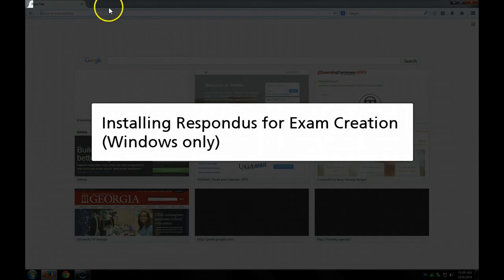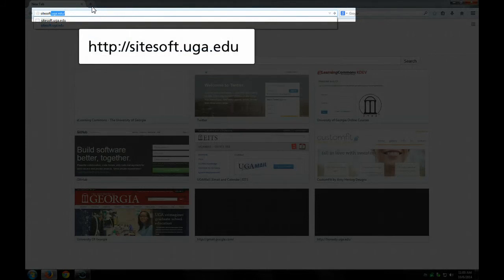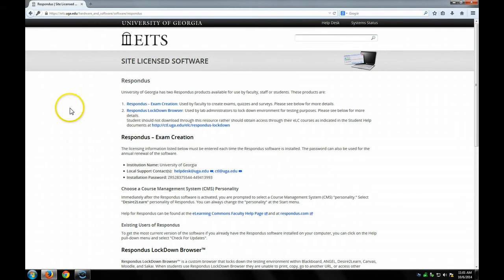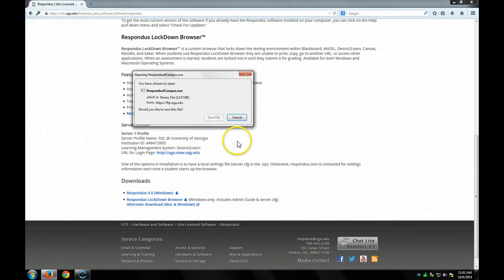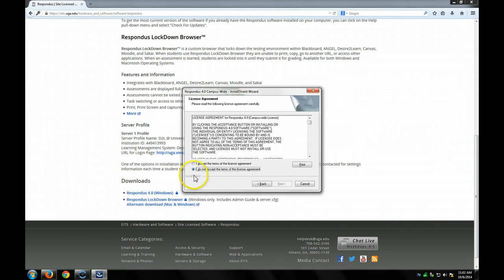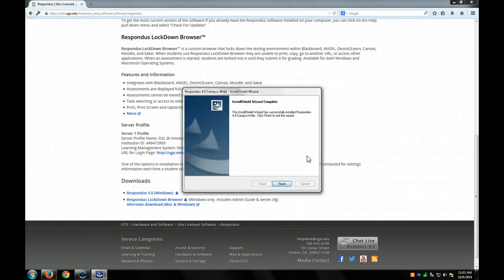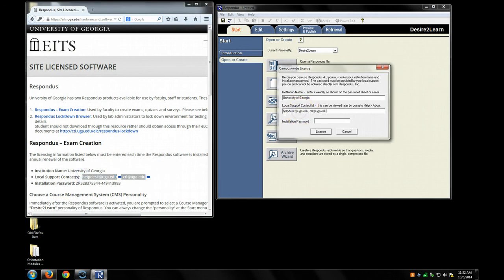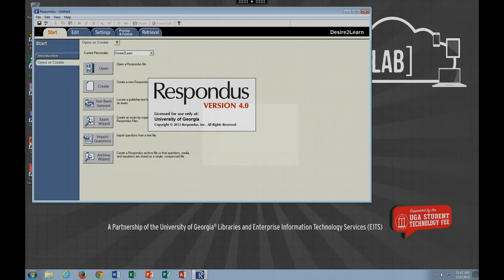Installing Respondus for Exam Creation